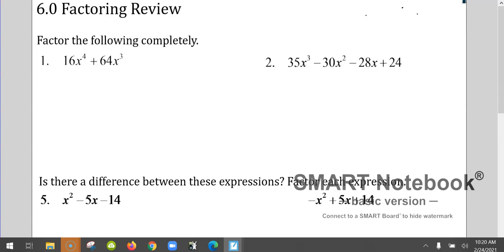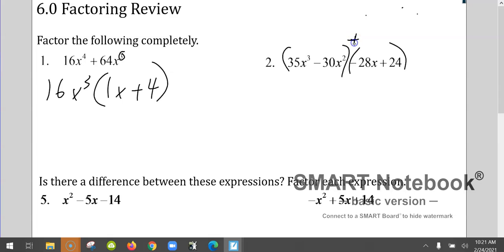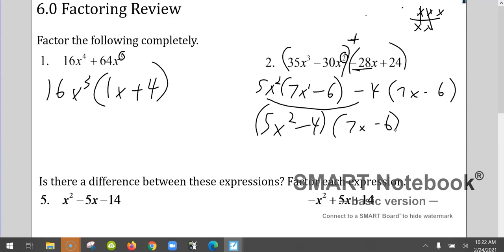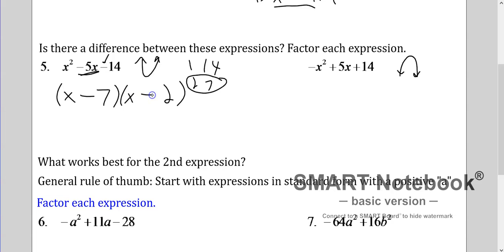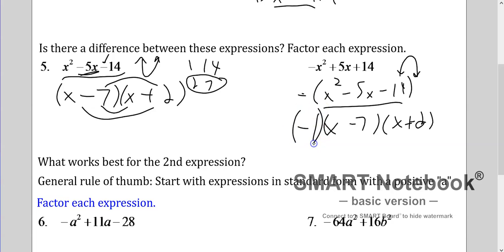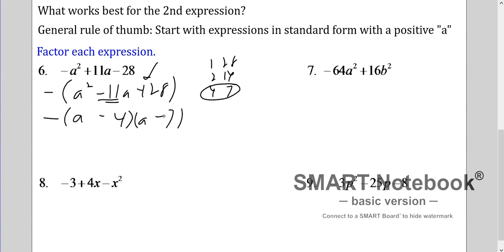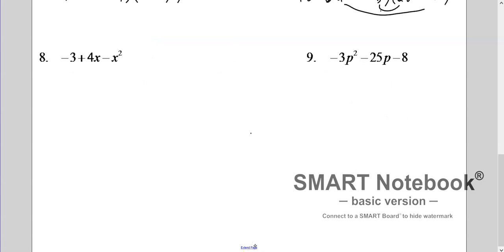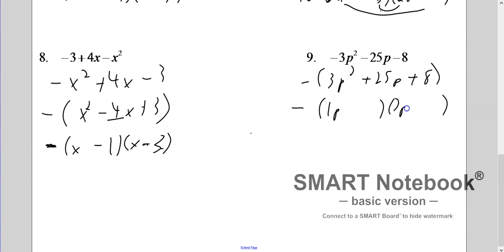6 0 virtual factor review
6 0 virtual factor review